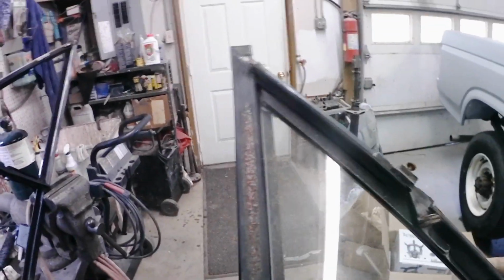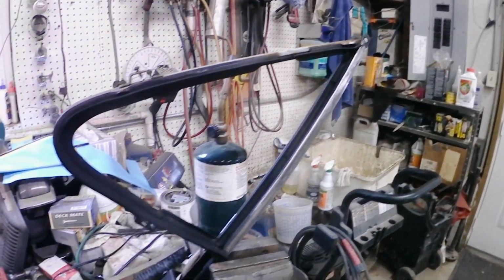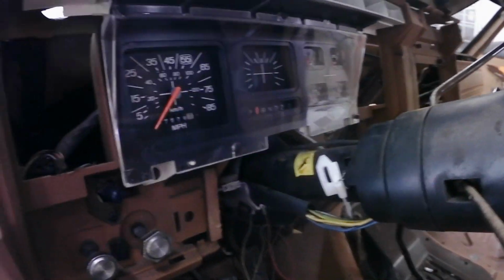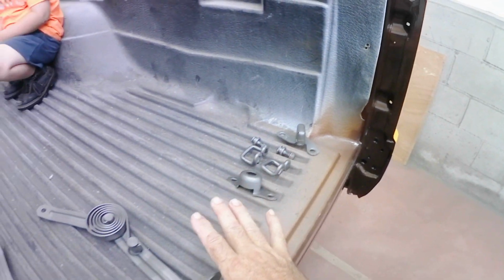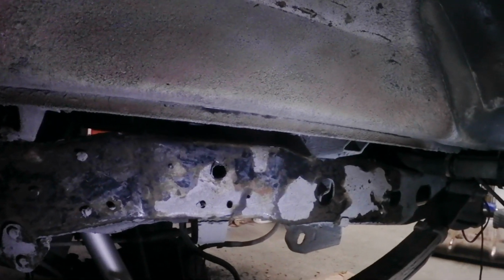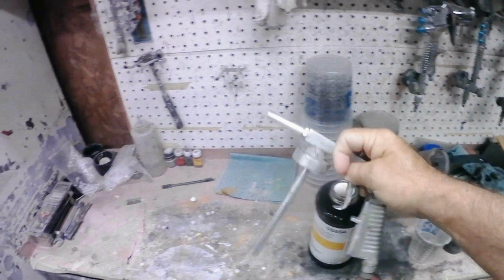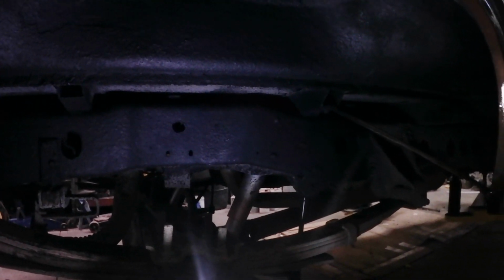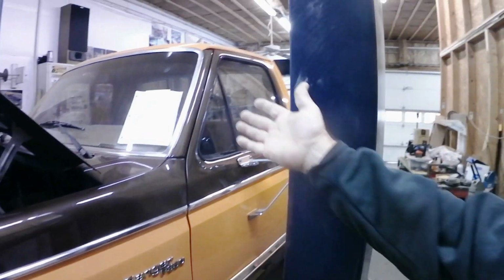Details Details Details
Paying attention to the little things can make a big difference in the final appearance in your project.